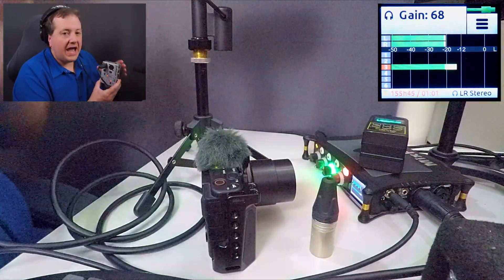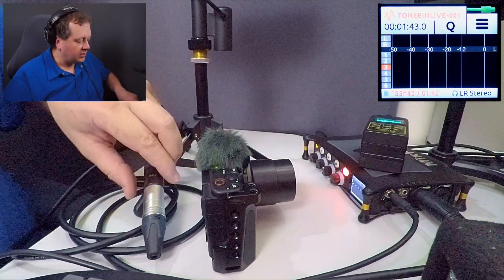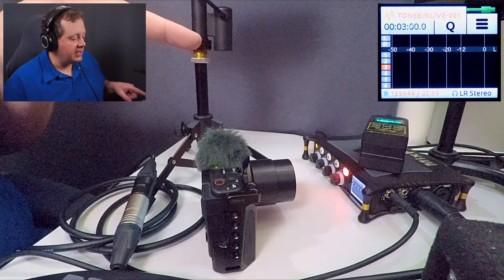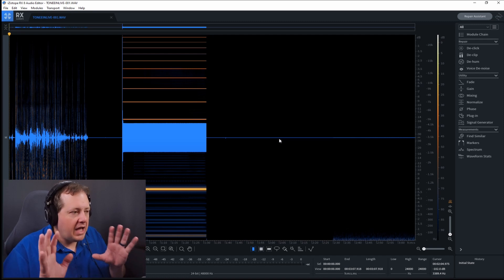How To Lower Your Audio Interface Recorded Noise Level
Many people just getting into audio will make the same mistakes regarding equipment purchases. This usually leads people to buying gear because of price instead of quality and the result is disappointment.

Ever since I started Sound Speeds I've been asked about my recommendations for audio interfaces amongst other things. There are a few things to consider but most of it focuses around one thing and in this video I'm going to explain that one thing and show you why.

Just to be clear, EIN isn't everything and as I discussed in my video "Audio Noise - You're Nit-Picking The Wrong Thing" EIN is very easy to process out and isn't the noise you should worry about. That said, you can easily gets great audio recordings using interfaces with 60+/- dB of gain.

NOTE ABOUT THE AUDIO:
Yes, I'm aware the audio sounds a bit clipped. Trust me, it was better than the raw recording. When I recorded my audio on the Deity HD-TX, I checked my audio when I first set the level but accidently adjust the gain stage feeding it prior to recording. I monitored the MixPre-6 during the audio tests instead instead of my level. After recording everything I realized what happened. Totally my fault but hey... I'm human and it was an honest mistake made in the middle of the night.

Gear Commonly Used In My Videos:
Sony ZV-1